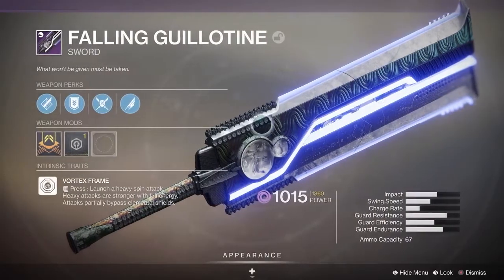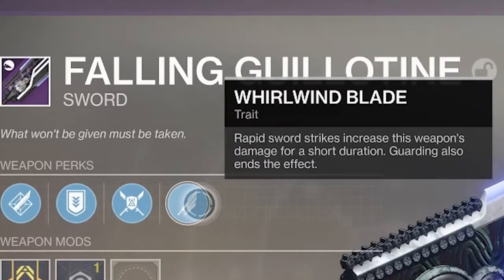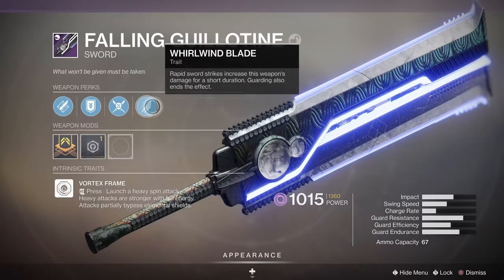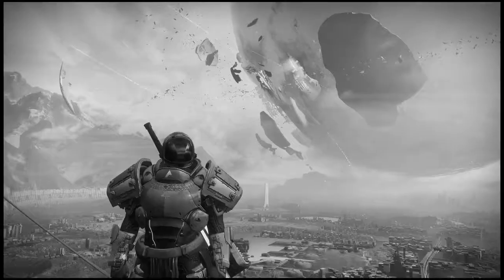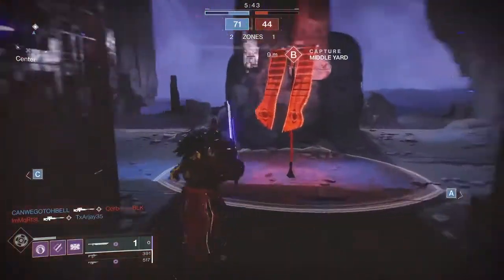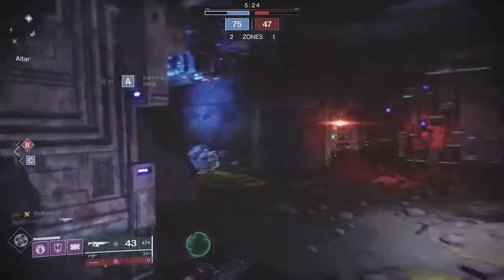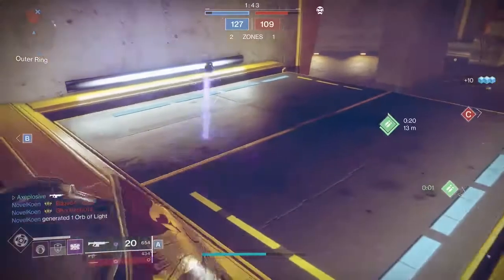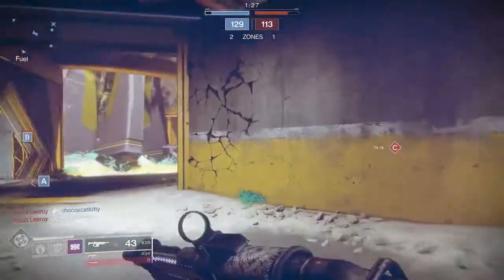Destiny 2 - Falling Guillotine Crucible Gameplay - "THEY NEVER SEE IT COMING!"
Destiny 2's FALLING GUILLOTINE Legendary Sword is INSANE in the Crucible!  After grinding the Season of Arrival Pass, we finally have the Falling Guillotine and take it into the Crucible and check out how it stacks up with the current meta!  Spoilers: It turns you into a BEYBLADE OF DEATH!!!
Murder Sword goes "BRRRRRRRRRRRR"

Falling Guillotine has the same intrinsic trait like Dark Drinker from Destiny 1. Falling Guillotine may be one of the new best Sword in Destiny 2 Season of Arrival!